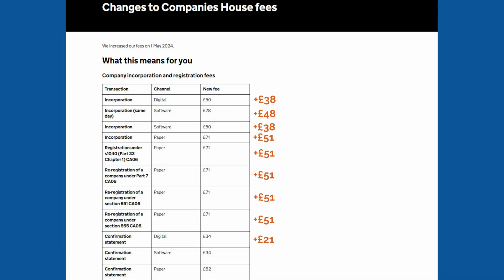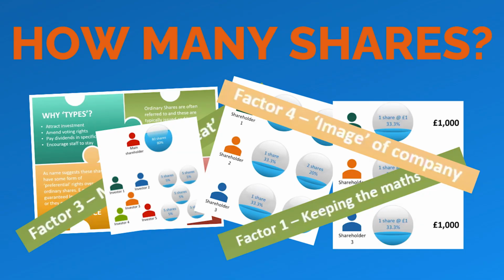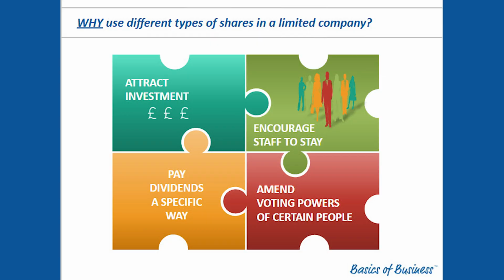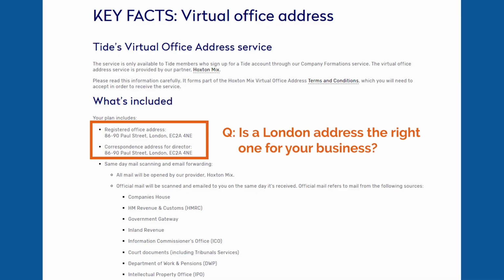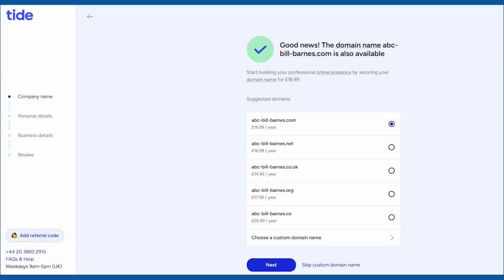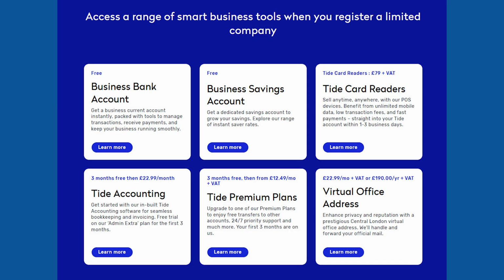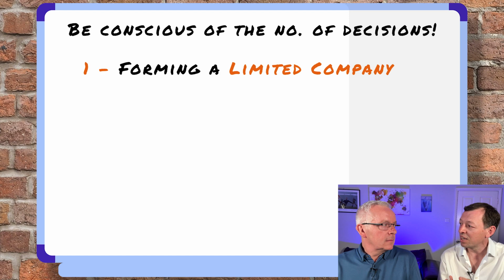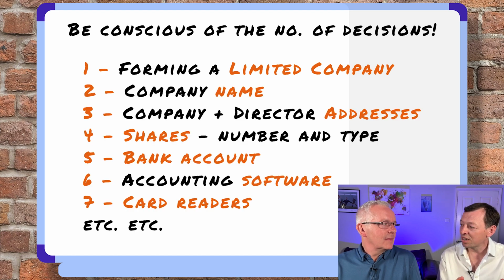Is Setting Up a UK Limited Company For FREE With Tide A Great Deal ... Or Costly Nightmare?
Is setting up your UK limited company through bundled banking offers like Tide or Anna Money really as good as it seems?

With the rise in Companies House fees, some challenger banks and e-money institutions promise appealing low-cost or even 'free' company formations.

As a result we've found creators flagging these offers up to their audience as a great way to save money.

Highlighting ways for businesses to save money can't be criticised but there's more to consider.

In this video we break down exactly what these enticing offers include—and importantly, what they miss out!

🔑 Key Topics Covered:
- The hidden restrictions in "free" or discounted formation offers.
- Limitations around share structures and why it matters.
- Virtual addresses and bundled software pitfalls.
- Long-term considerations for choosing the right formation service.

where provide answers to the common business questions small businesses face to enable them to get the legal, financial and administrative basics of running a company - the Basics of Business - right from day 1!